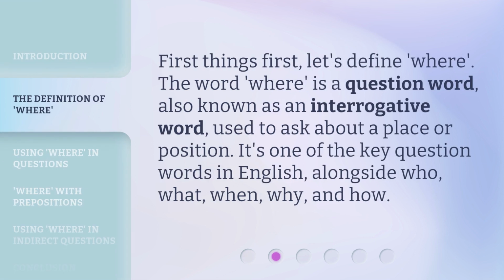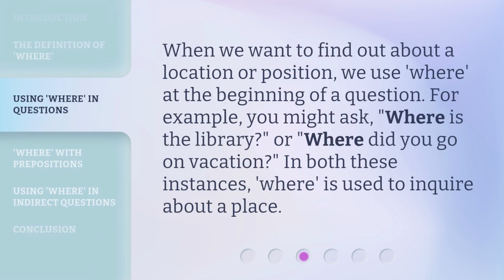Where Are You Going? An Introduction to 'Where' Questions in English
Mastering 'Where' Questions in English • Learn how to confidently use 'where' questions in English to ask about locations and directions. Discover the definition of 'where', how to use it in questions, its usage with prepositions, and its role in indirect questions. Enhance your conversational English skills with this informative video!

00:00 • Introduction - Where Are You Going? An Introduction to 'Where' Questions in English
00:33 • The Definition of 'Where'
00:57 • Using 'Where' in Questions
01:19 • 'Where' with Prepositions
01:47 • Using 'Where' in Indirect Questions